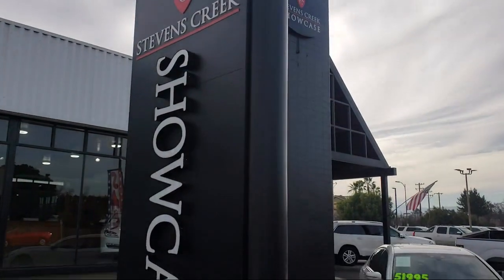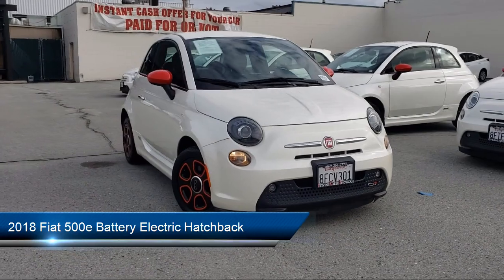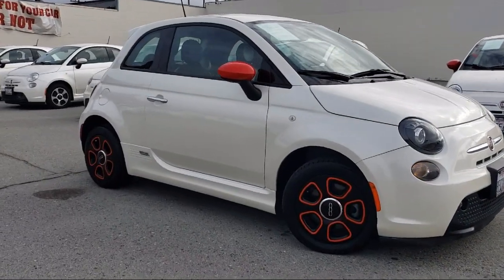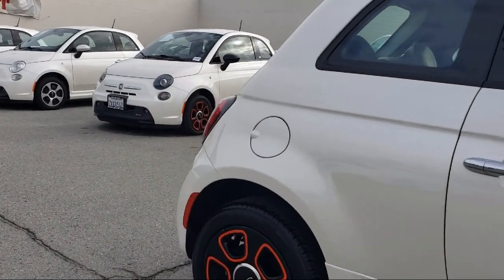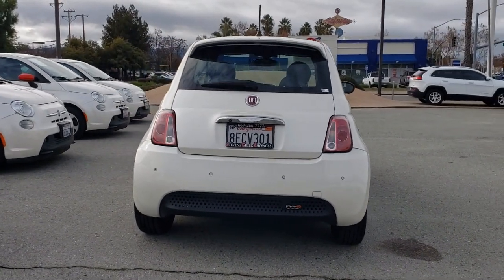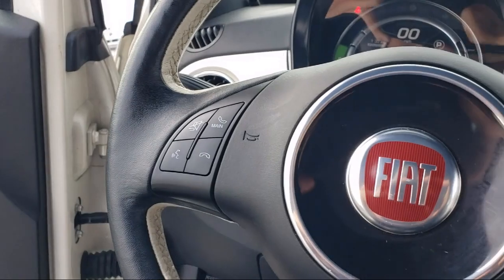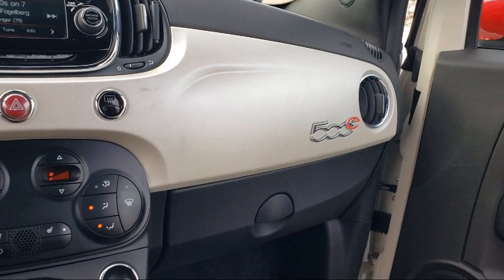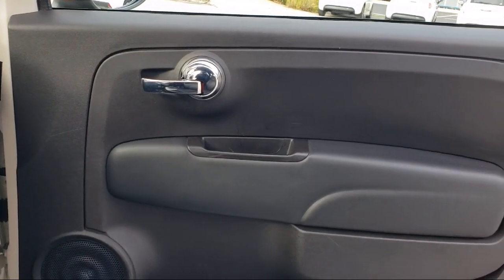2018 Fiat 500e Battery Electric Hatchback San Jose Santa Clara Sunnyvale Campbell Palo Alto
2018 Fiat 500e Battery Electric Hatchback Stock Number: Z2681 Vin:3C3CFFGE2JT377485.